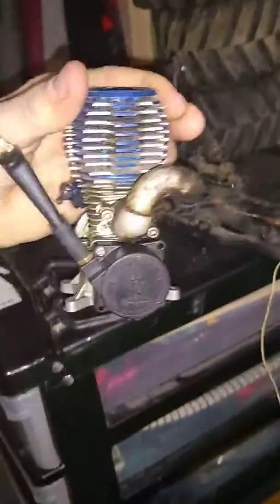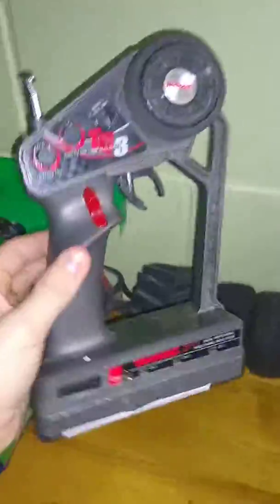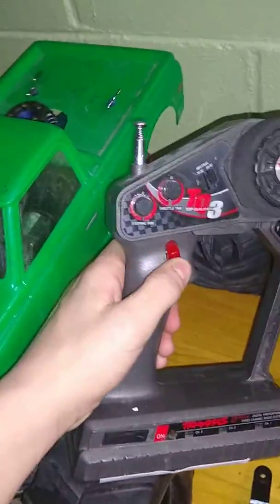My set up for my RC truck